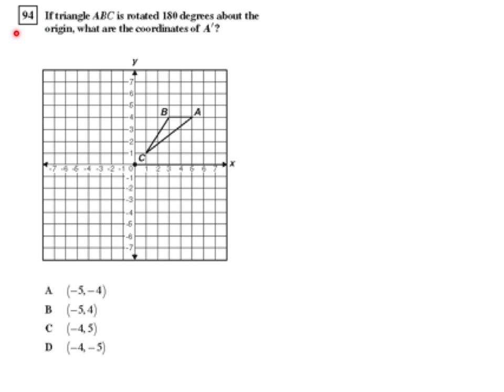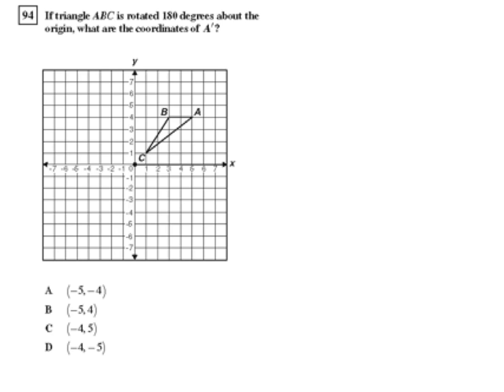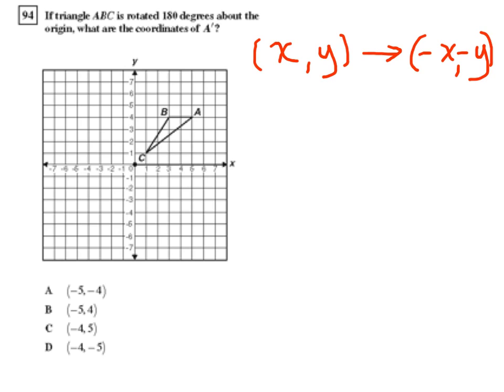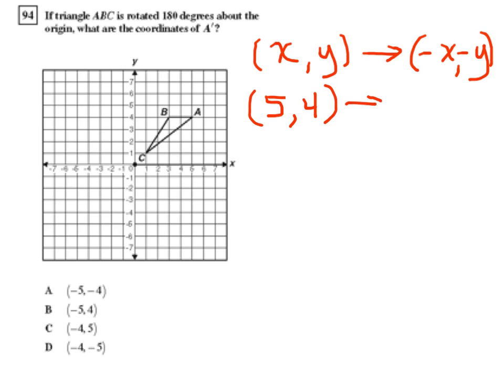Geometry CST RTQ 94